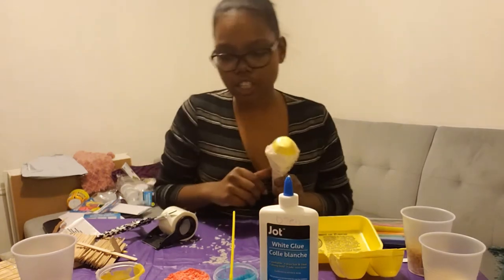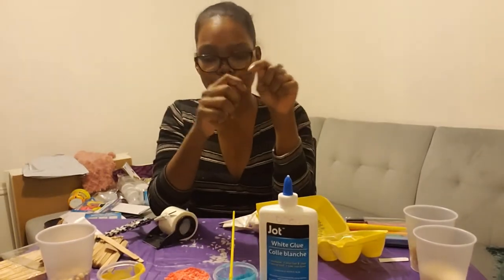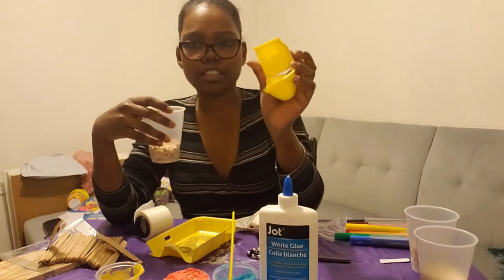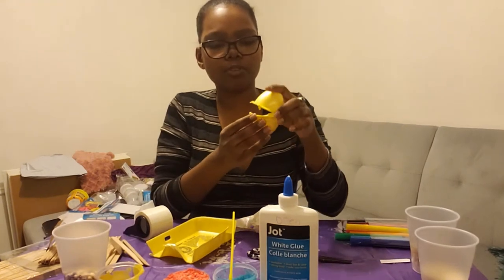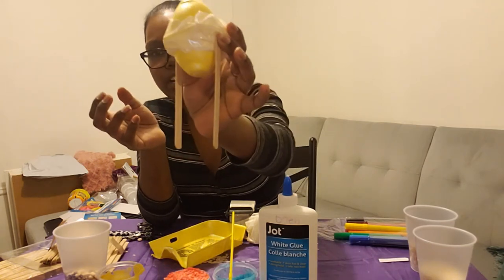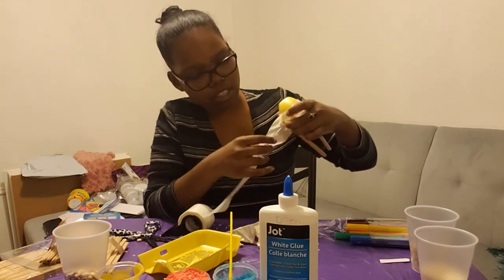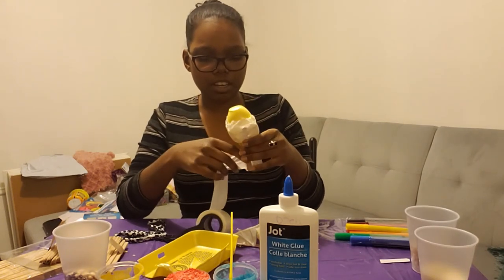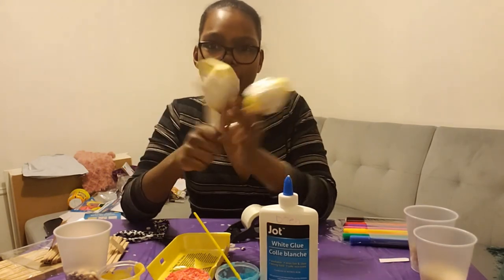Egg Carton Maracas (Afternoon)